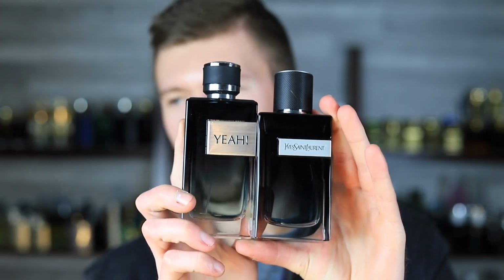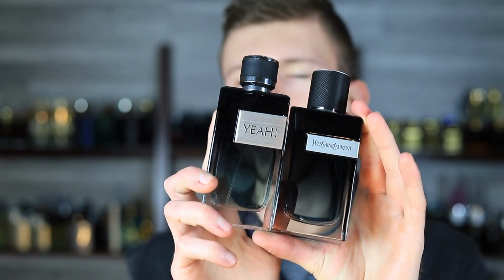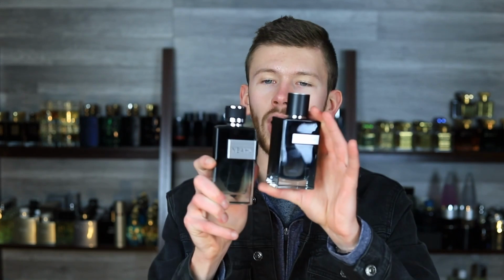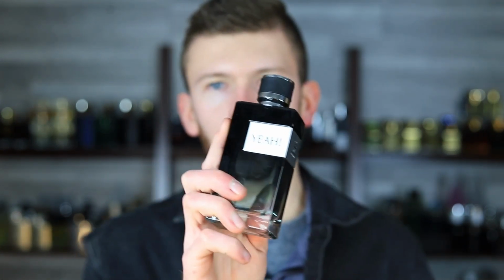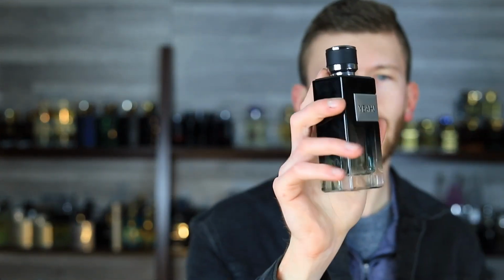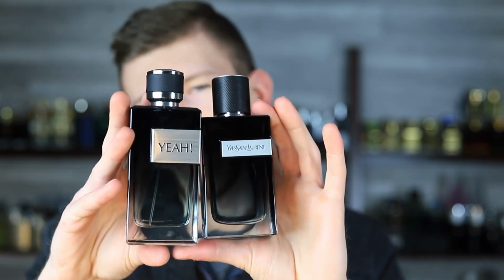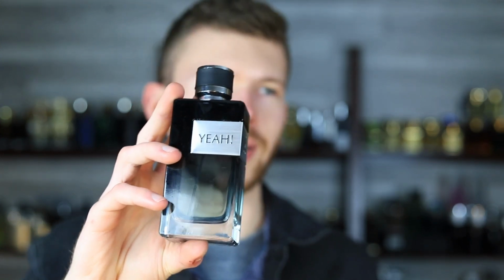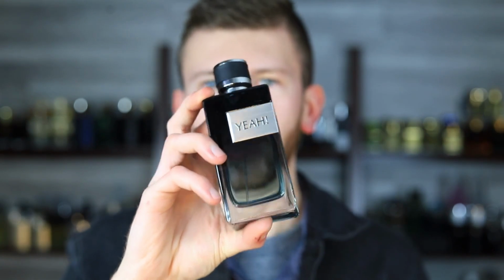YSL Y EDP For CHEAP! Maison Alhambra Yeah! Review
10 Of The Most ADDICTIVE Fragrances In My Collection

10 FRAGRANCES THAT ARE WORTH 10X THEIR DISCOUNTED PRICE